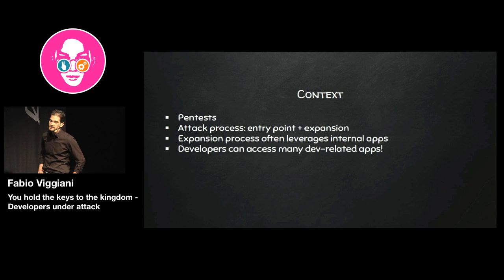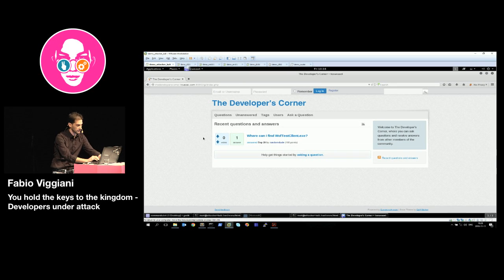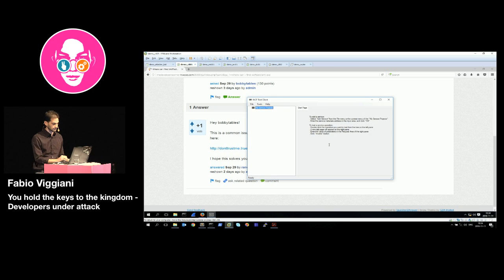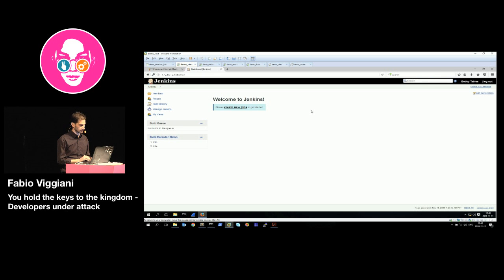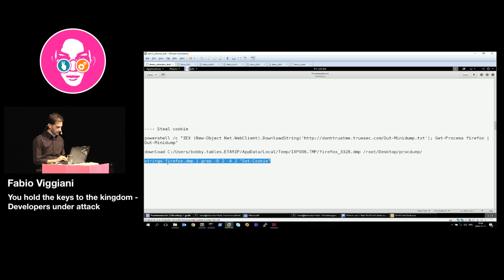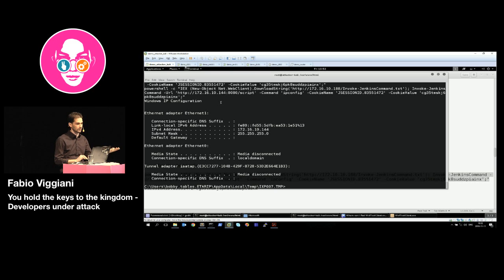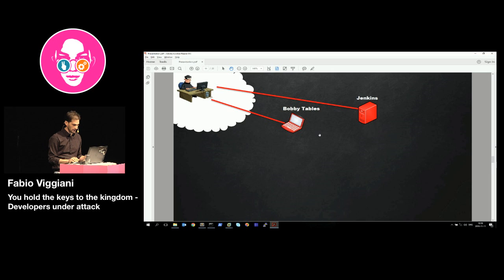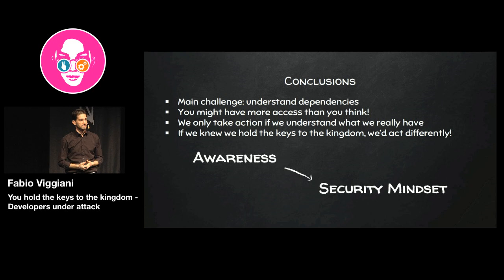You hold the keys to the kingdom - Developers under attack - Fabio Viggiani | Øredev 2016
Fabio Viggiani session at Øredev Conference 2016

You might have the keys to the kingdom and not even know it. This demo-based hacking session will guide you through an advanced attack showing how developers are becoming more and more valuable from an attacker's perspective. You will learn how criminals can steal the secrets you hold and why the security of your system can be critical to the entire organization. From penetrating the network to identifying individuals and installing keyloggers and backdoors, Fabio will bring his experience in advanced penetration testing to show you what a determined attacker with a specific goal would do to your IT environment.